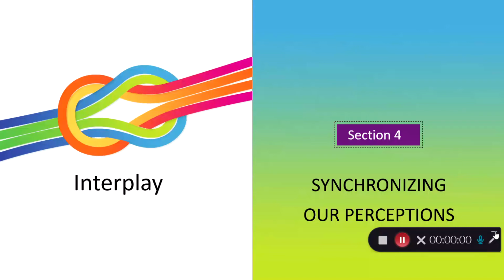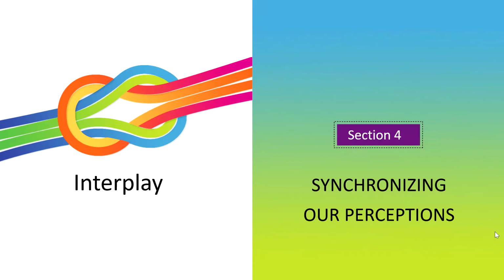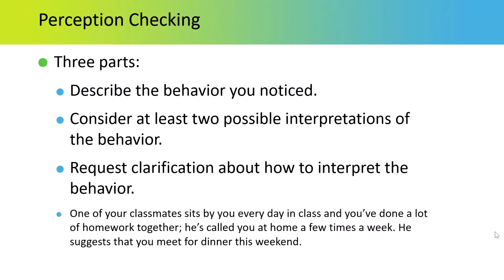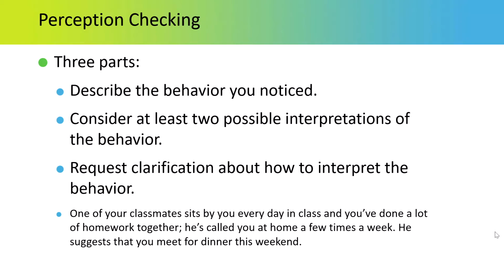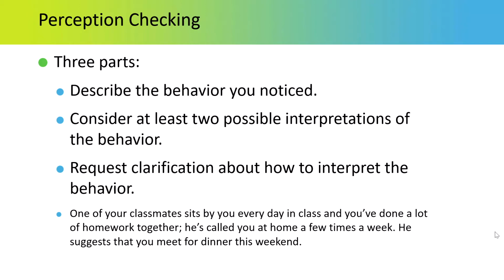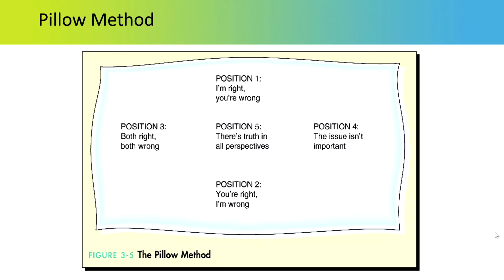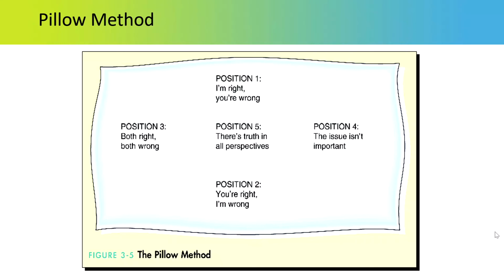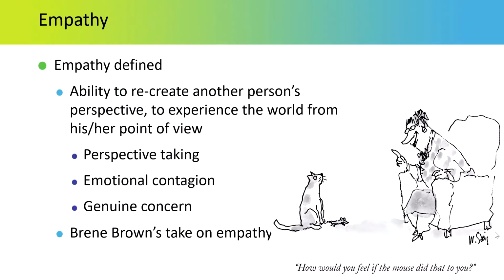Interplay Chapter 5 Part 4 Synchronizing Our Perceptions Source